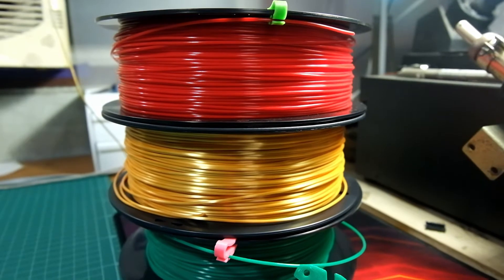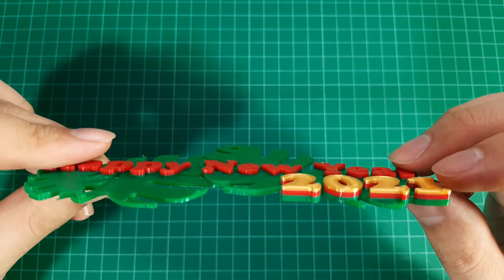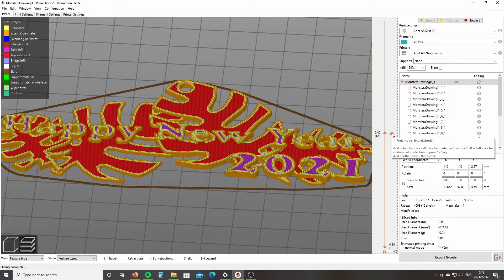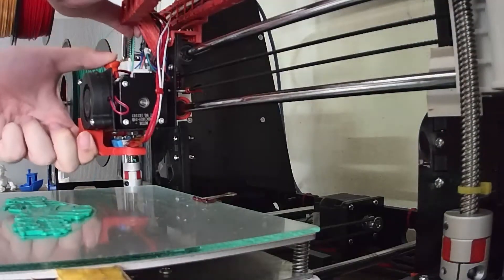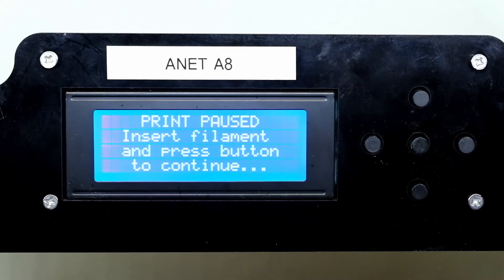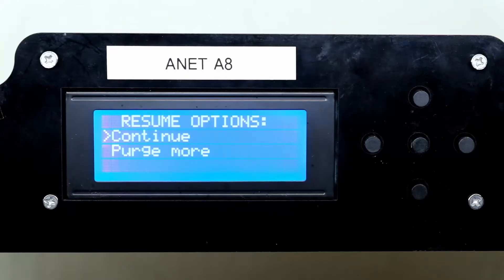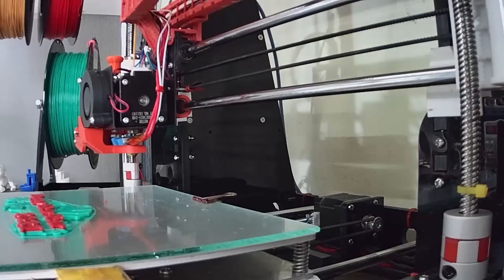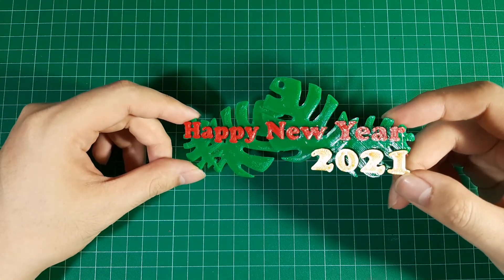How to 3D print multi-colored greeting card on any 3D Printer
How to 3D Print a Happy New Year 2021 Greeting Card in multi-colored using an Anet A8 or any 3D Printer.